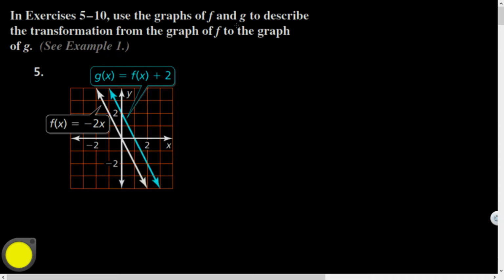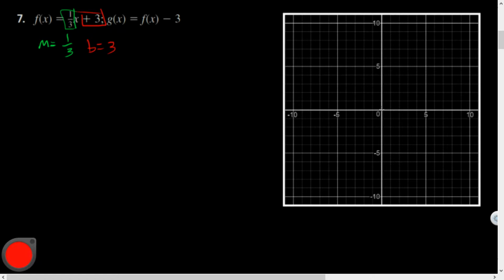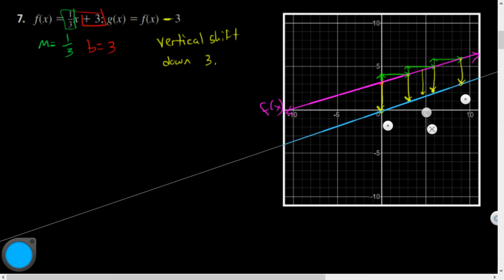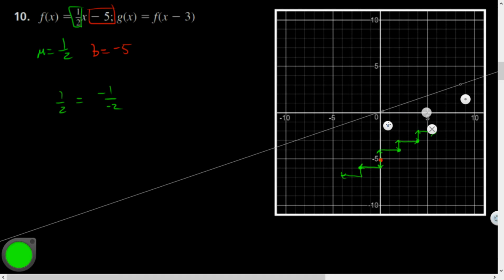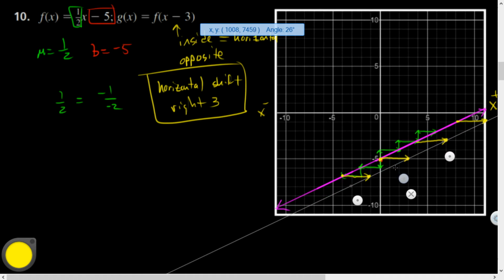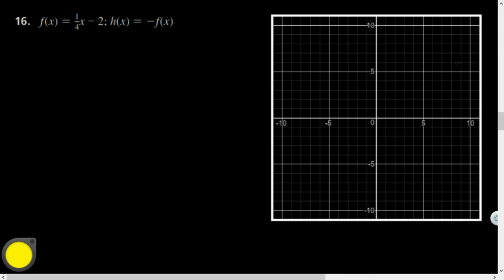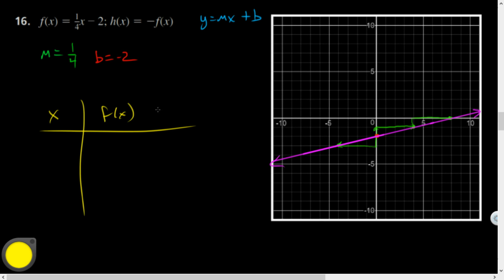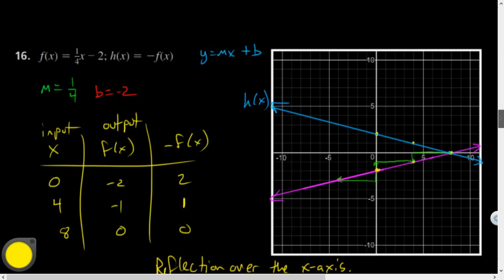Alg1 03.06 HQ:151(5,7,10,14,16)